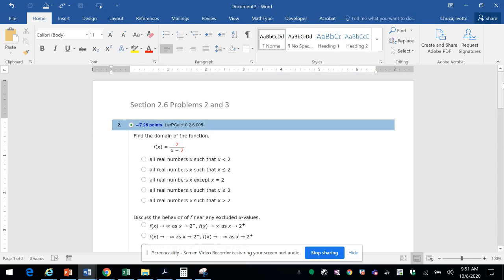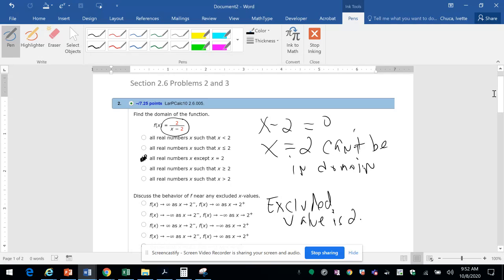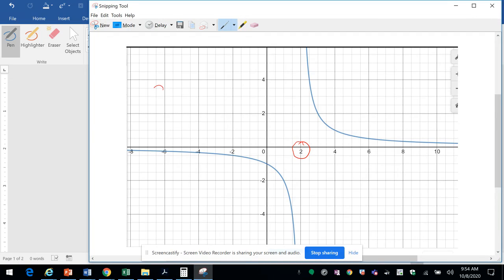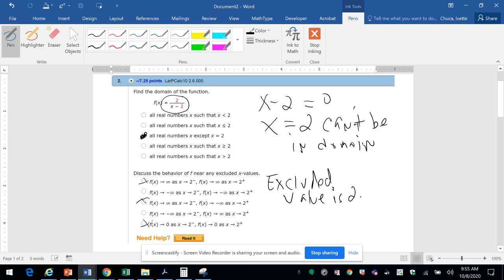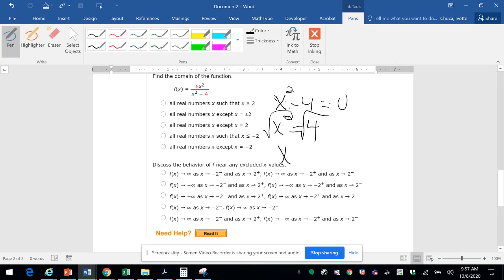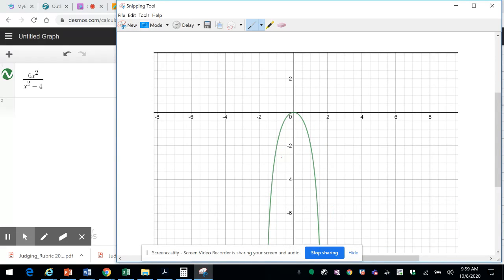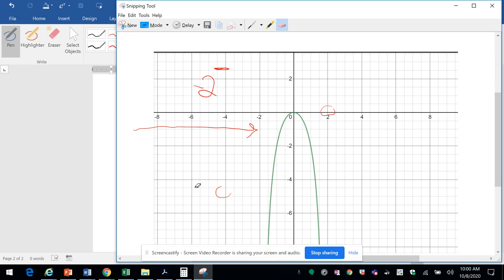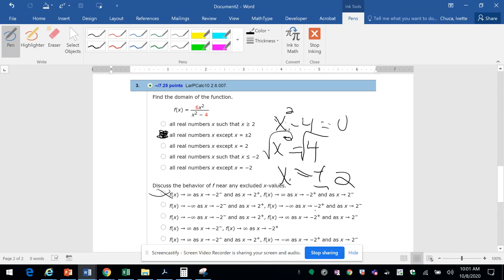Section 2.6 Problem 2&3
This video finds the domain of a rational function and describes the behavior as the function approaches the excluded values.